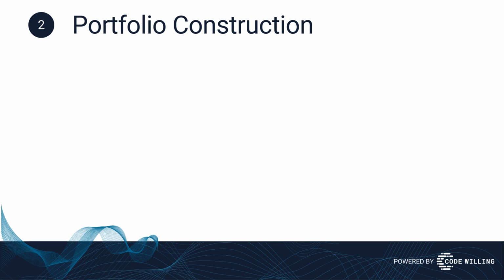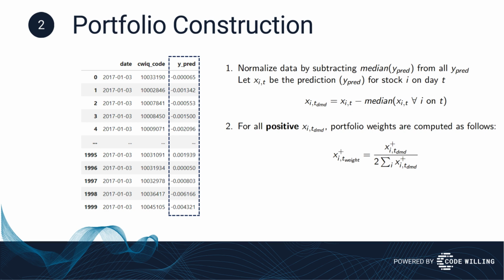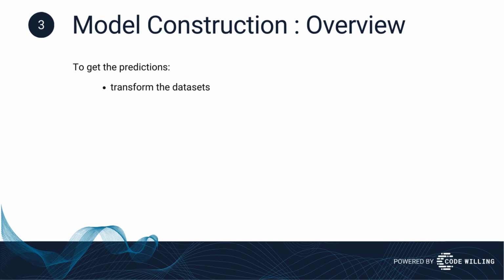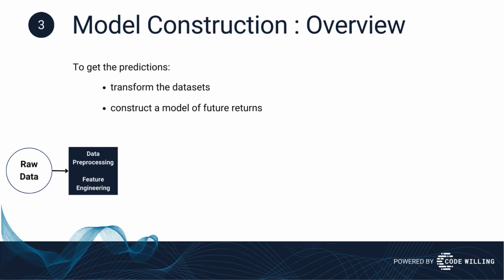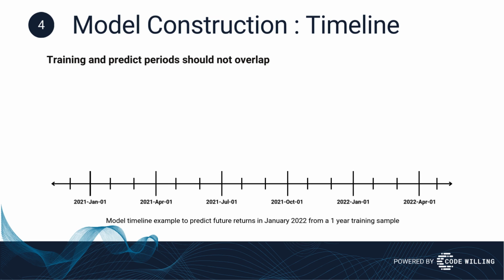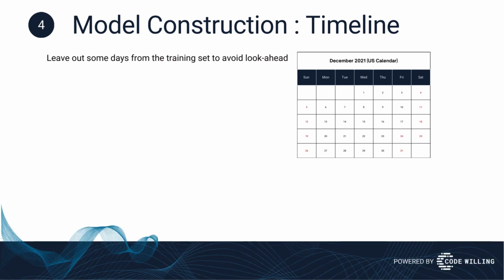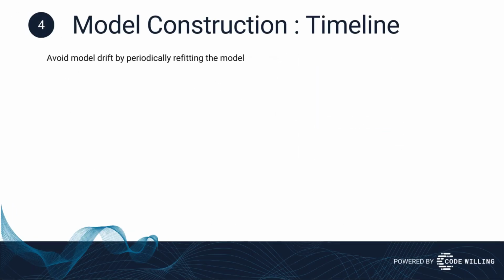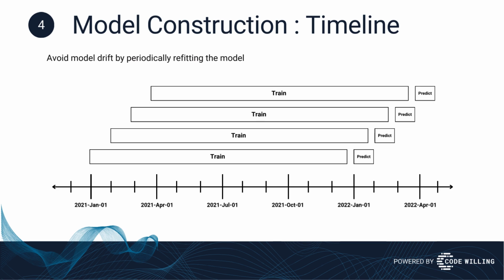Tutorial Overview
Video 1/5